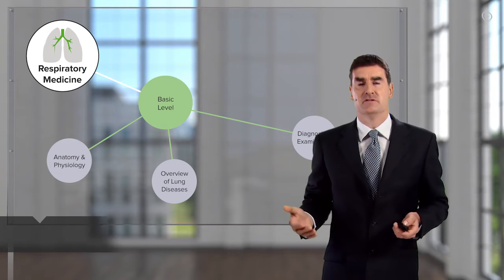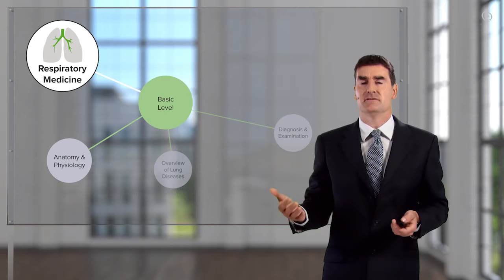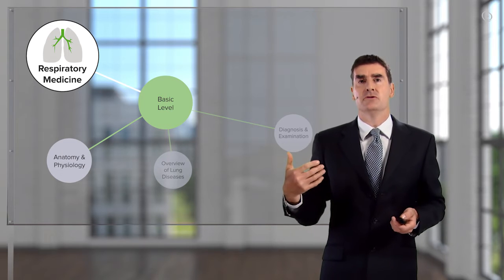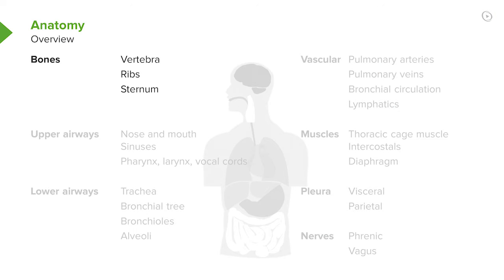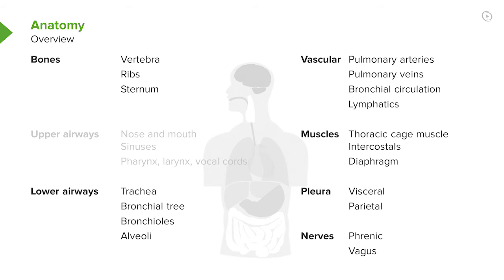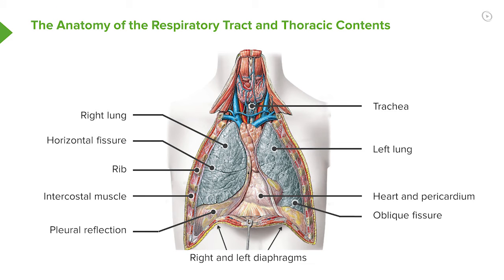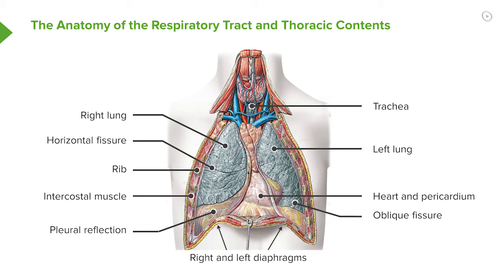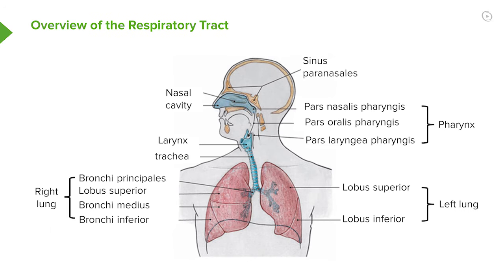Lung Anatomy – Respiratory Medicine | Medical Education Videos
Watch this medical education video about lung anatomy and improve your respiratory medicine knowledge.

You can also watch this video and many other free lectures at Lecturio

The video “Lung Anatomy” is part of the lecture “Lung Anatomy” of the online medical course “Respiratory Medicine: Basics”. It gives you an excellent insight into the anatomy of the respiratory system.

You will learn more about:

• Overview of the anatomy of the lung
- Bones
- Upper airways
- Lower airways
- Vascular
- Muscles
- Pleura
- Nerves
• Anatomy of the respiratory tract and thoracic contents
- Right and left lung
- Trachea
- Right and left diaphragms
• Overview of the respiratory tract
- Nasal cavity
- Larynx
- Bronchi

If you want to become a respiratory medicine expert, feel free to watch our playlists including hundreds of free online lectures. Moreover, you can register at Lecturio in order to get even more free lectures and test all our online courses at no charge.